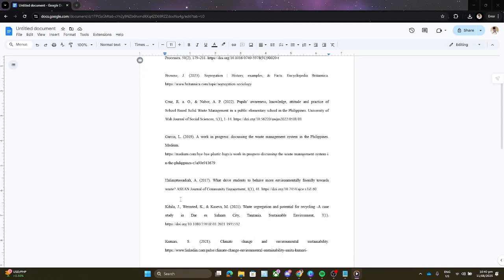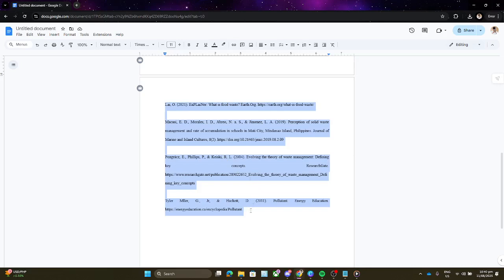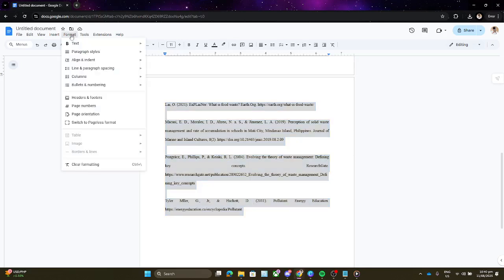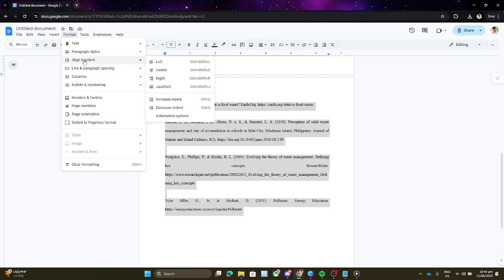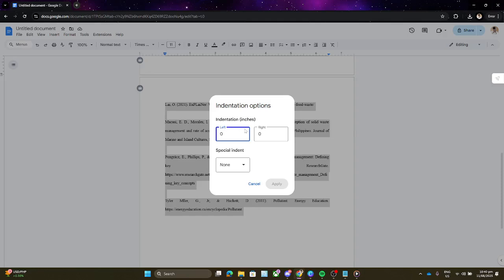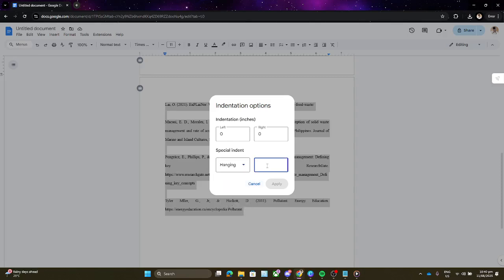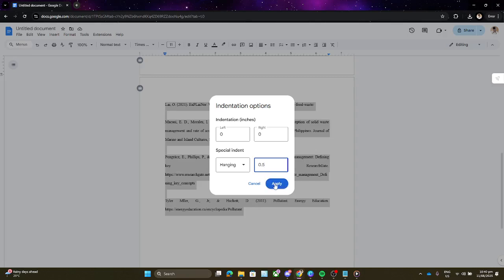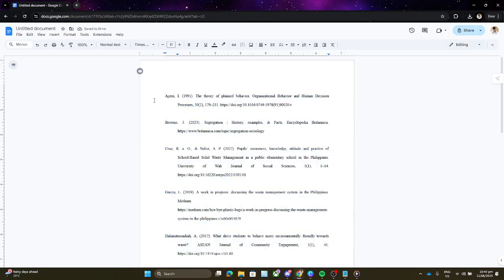How to Make a Hanging Indent in Google Docs | Contra Costa College Library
Need to format citations in MLA, APA, or Chicago style? 📚✏️ In this quick tutorial from the Contra Costa College Library, you’ll learn how to create a hanging indent in Google Docs in just a few clicks. Perfect for bibliographies, reference lists, and works cited pages.

📌 In this video, you’ll learn:

What a hanging indent is and why it’s used

Step-by-step instructions to set it up in Google Docs

Tips for formatting citations correctly for academic writing

Whether you’re working on a research paper or an assignment, this guide will help you make your document look professional and meet style guide requirements.

Learn how to properly format your documents with this tutorial on how to indent in Google Docs. This video provides a step-by-step guide, making it perfect for students and professionals needing to format a research paper. Improve your writing style with this quick tutorial.